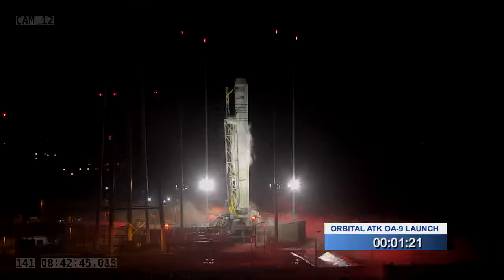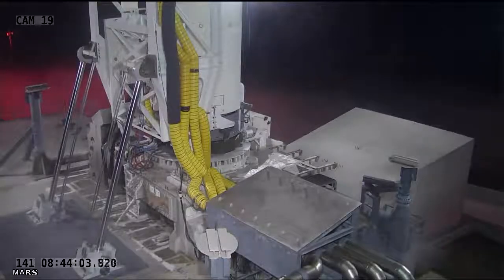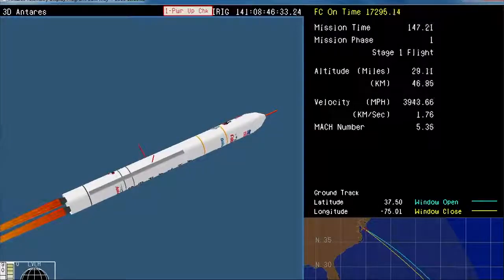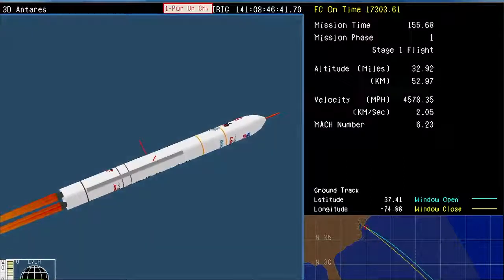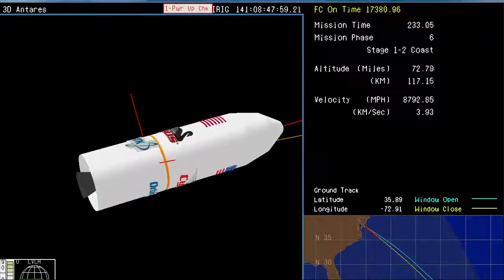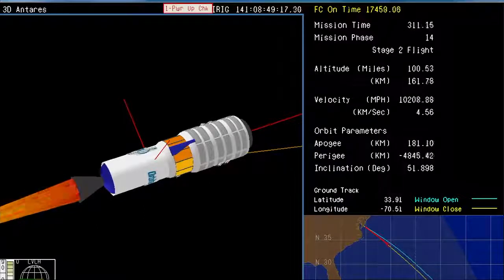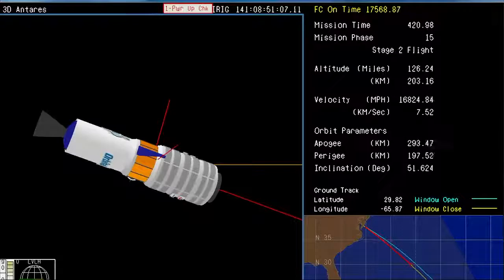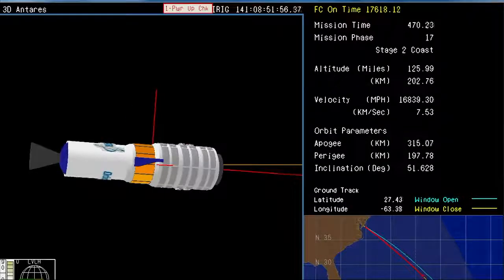U.S. Commercial Cargo Craft Heads to the Space Station - HD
The remotely piloted Orbital ATK Cygnus cargo spacecraft launched May 21 from NASA's Wallops Flight Facility, Virginia atop an Antares rocket, headed for a rendezvous with the International Space Station to deliver several tons of scientific experiments and supplies for the station residents. Dubbed the SS “J.R. Thompson” in honor of the late spacefaring manager for both NASA and Orbital ATK, Cygnus will be robotically captured and installed to the earth-facing port of the station’s Unity module for a two-month stay at the orbital outpost.

Credit: NASA